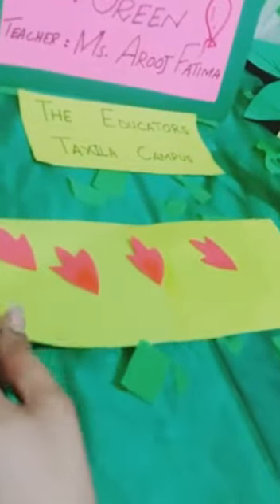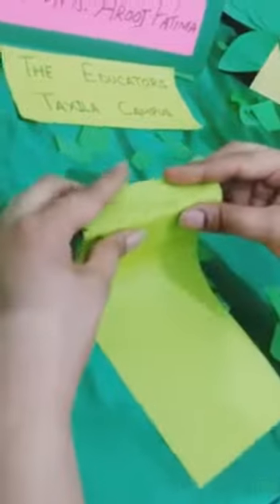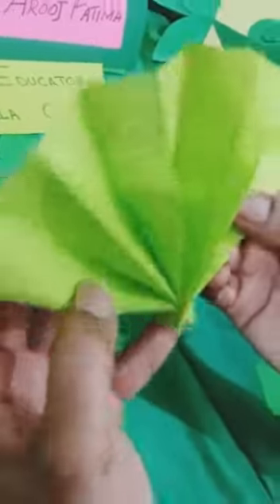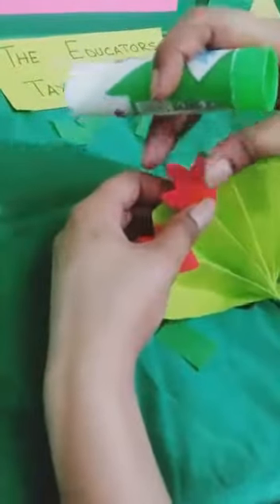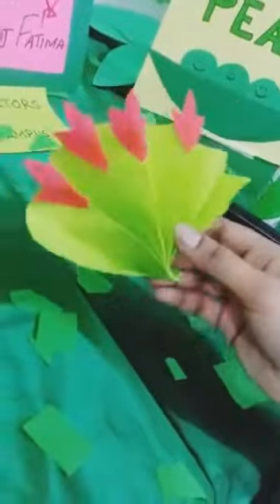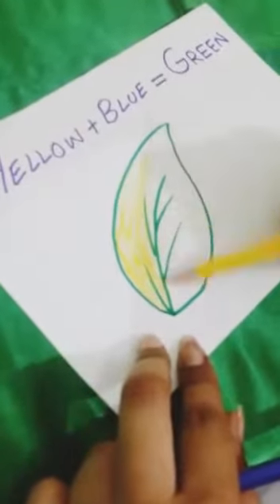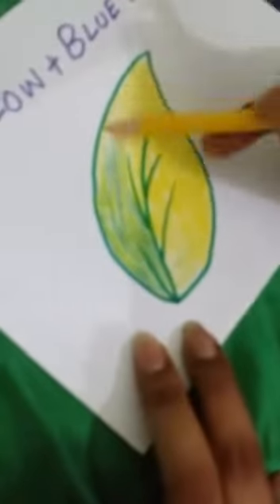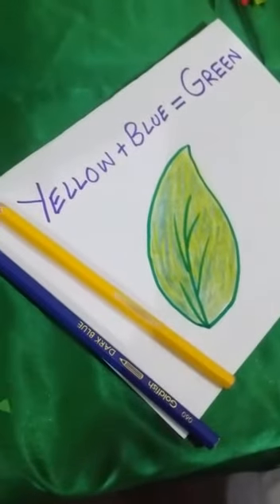Class: Nursery Tulip,,, Topic: Colour Day Celebration '' Green Colour Day '' Activity 2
Teacher = Ms. Arooj Fatima